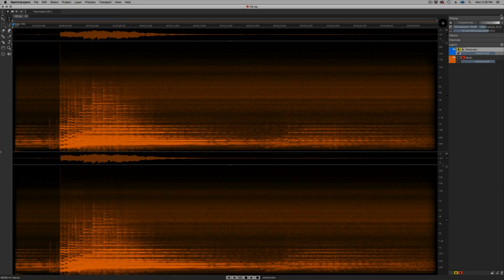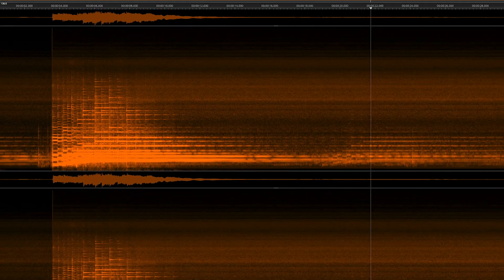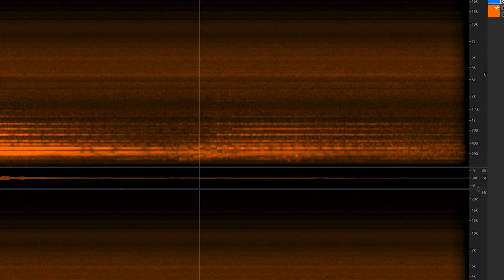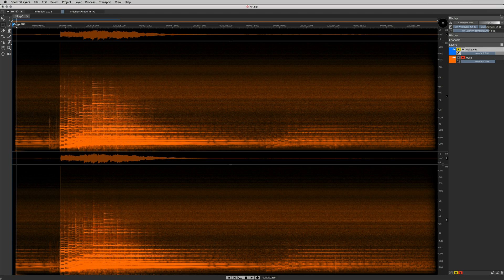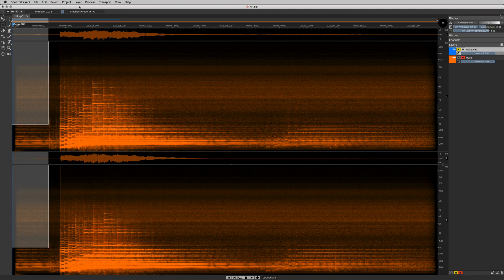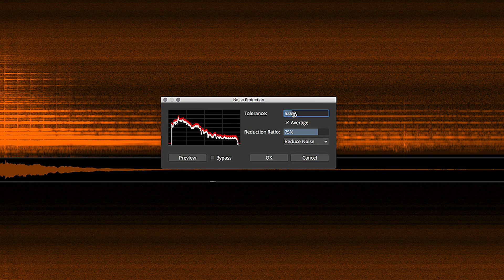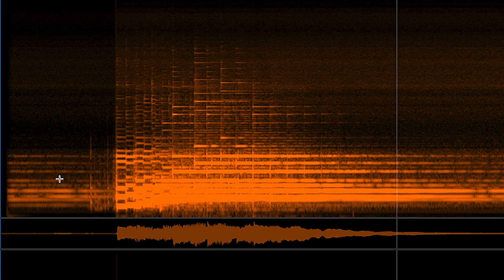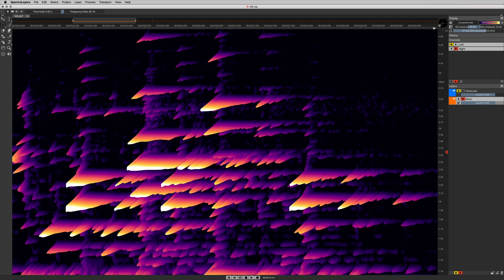Noise Reduction | SpectraLayers Elements Tutorials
This SpectraLayers Elements noise reduction tutorial looks at how to reduce noise in a song, in a way that is much more effective than using a noise reduction plugin. The way that most noise reduction software takes a full spectrum snapshot in order to work means that it also takes part of the audio spectrum that you want to keep. In SpectraLayers, you can remove the hissing sound from analogue tape much more efficiently, keeping all the parts of the spectrum that you do not want to lose. It’s a much more efficient way of reducing noise with software.